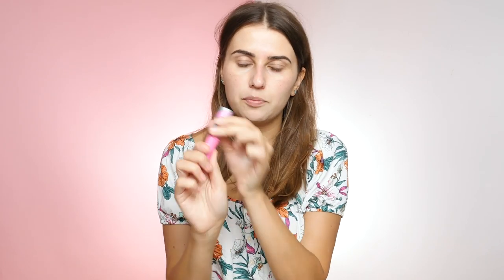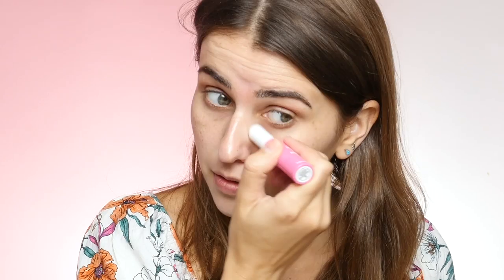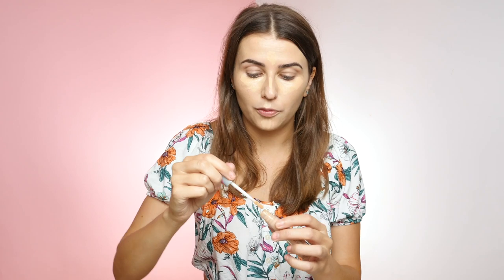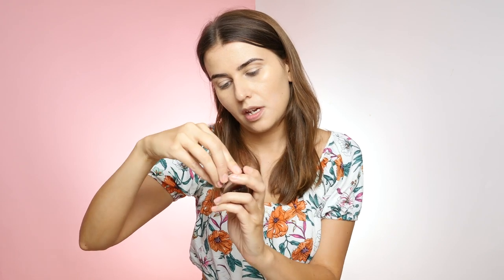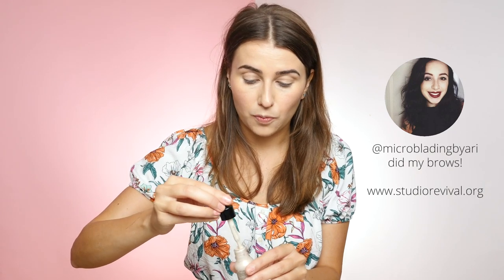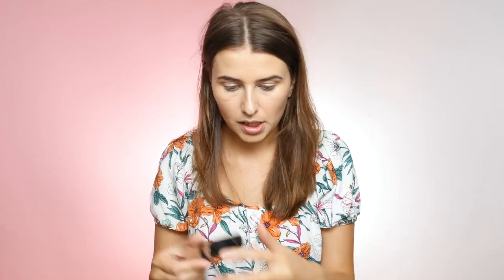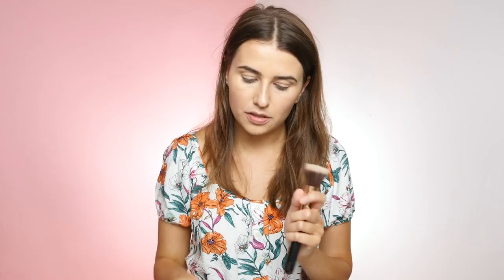Chatty GRWM w/ New Cruelty-Free Products - Logical Harmony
In this Chatty GRWM, I use cruelty-free products that are either brand new, new to me, or that I don't often use on camera. I thought it would be a fun way to share some new products with you.

*This brand is cruelty-free, but their parent company is not. Learn more about how I feel about this

 Links & Discounts

+ Loving Tan Cruelty-Free & Vegan Self Tanner - Free application mitt with code LOGICALHARMONY